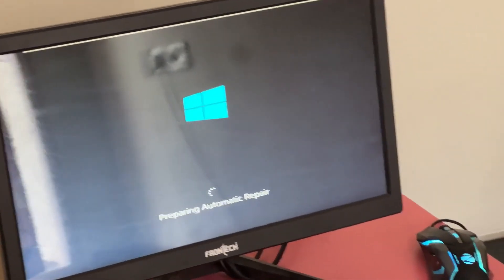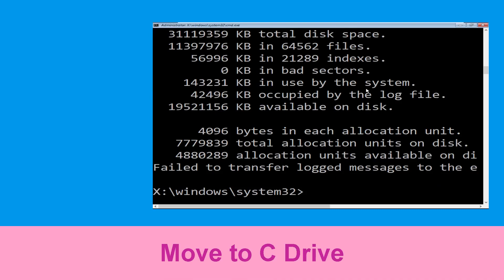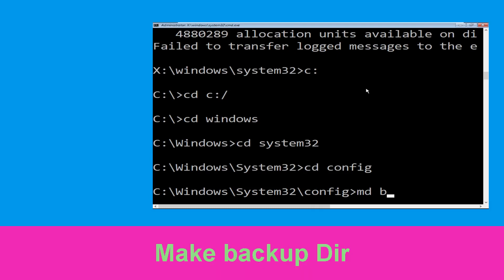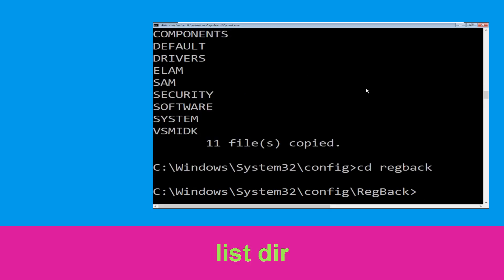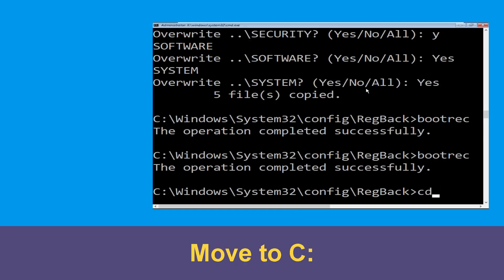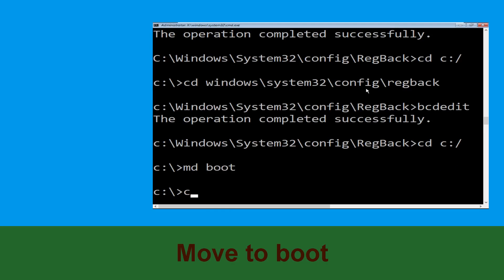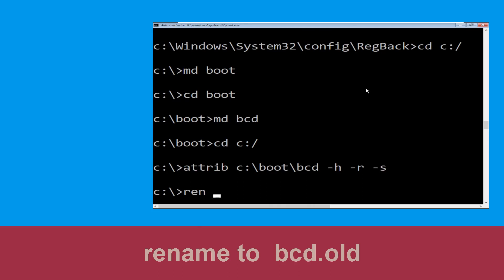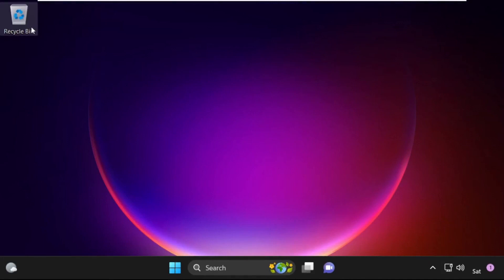WDF_VIOLATION Windows 10 Fix Blue Screen Error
• IRQL_NOT_LESS_OR_EQUAL Error
• BAD_POOL_CALLER Error